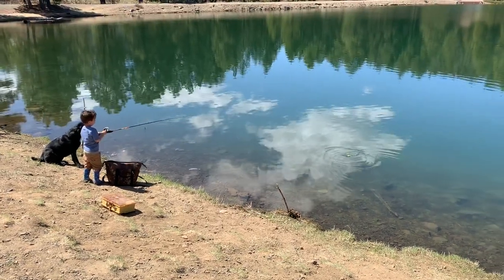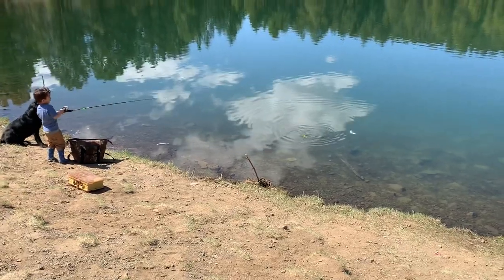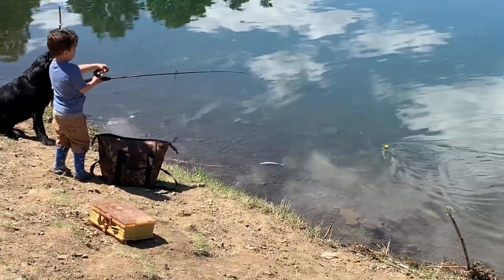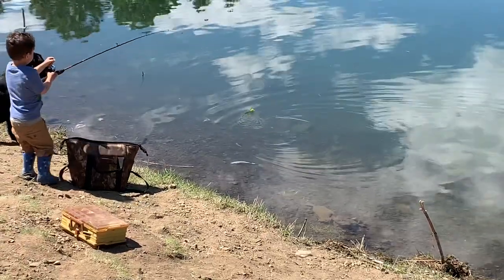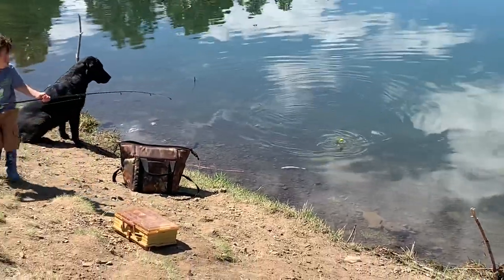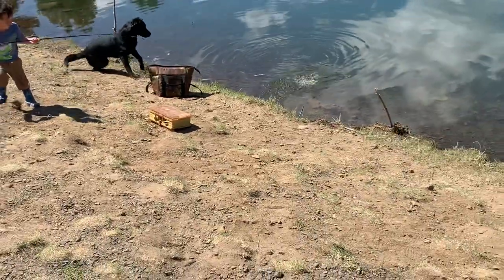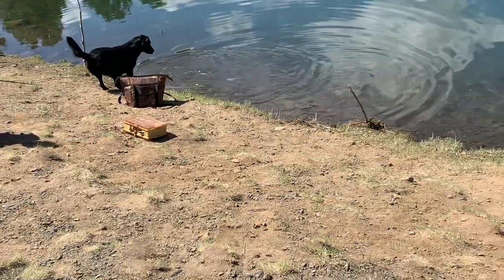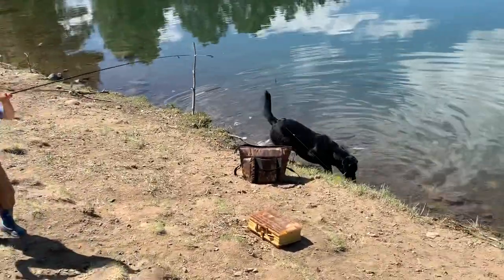Fishing beehive reservoir Washington state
Westons first rainbow trout fishing adventure at beehive lake.